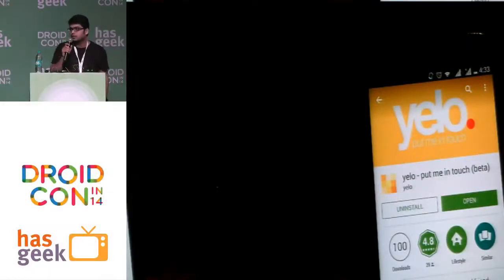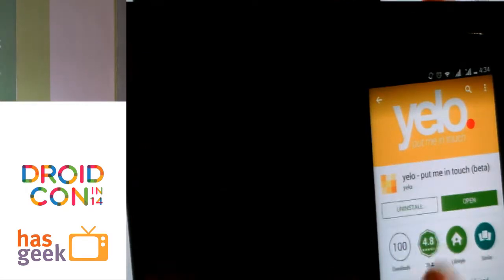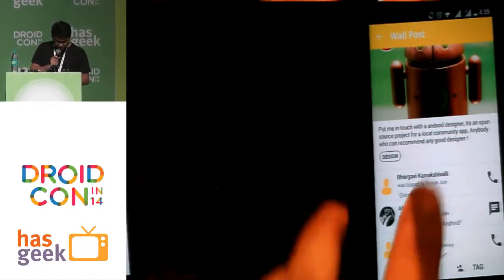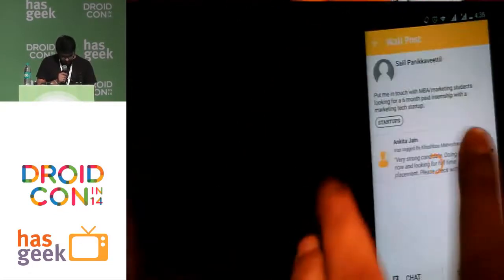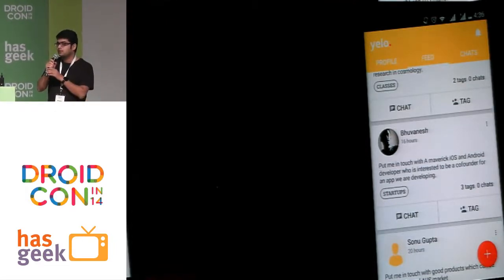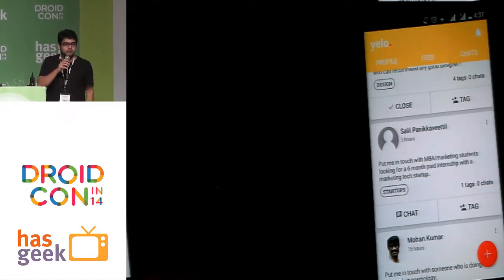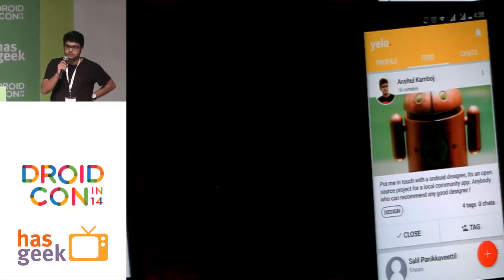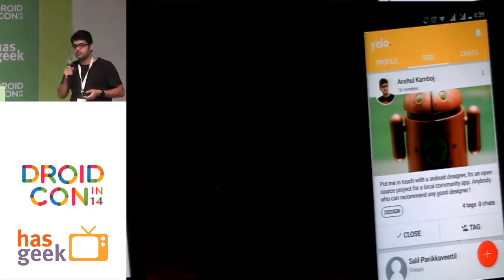Yelo- App Demo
Yelo App demoed at Droidcon India 2014 held at MLR Convention centre, JP Nagar, Bangalore on 5th and 6th December 2014.